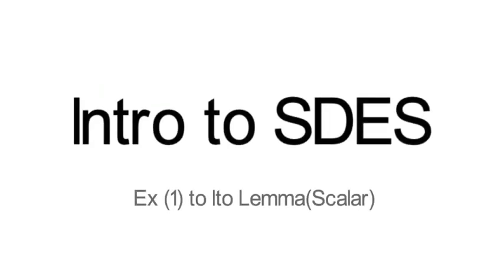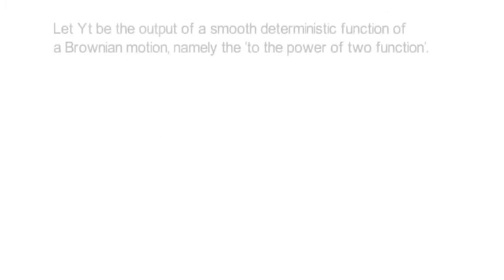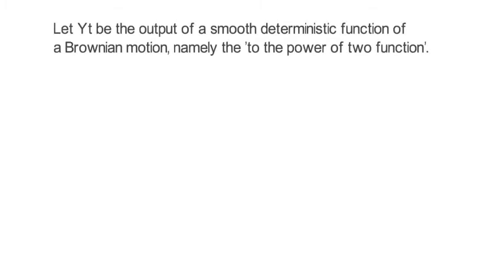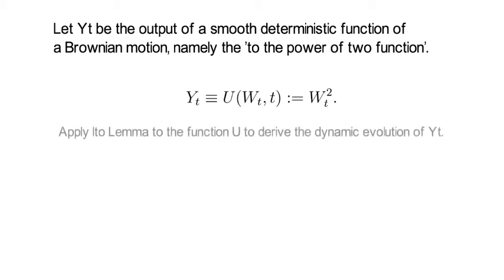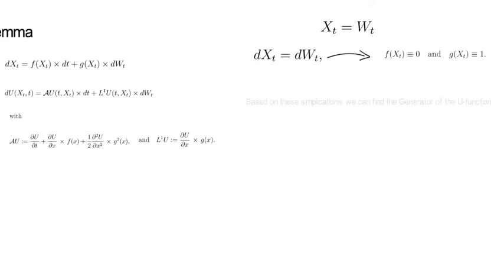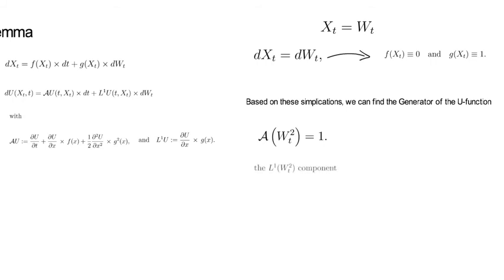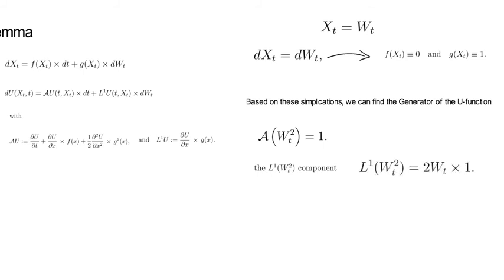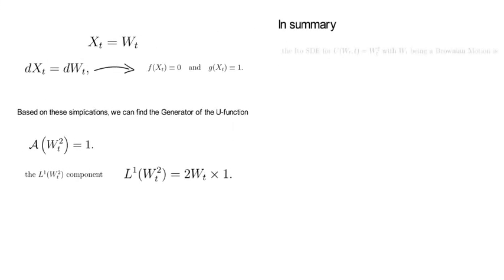SC. Example (1) for Ito Lemma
Here is a worked-out example for Ito Lemma.

U(W_t,t) = W^2_t